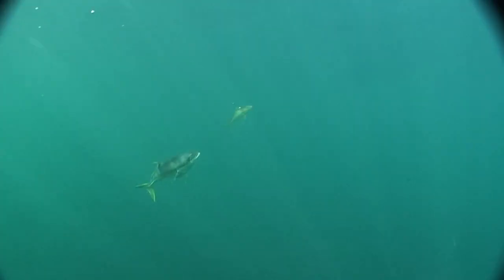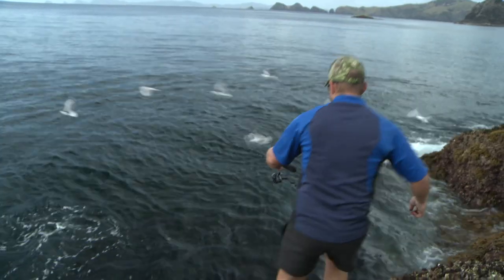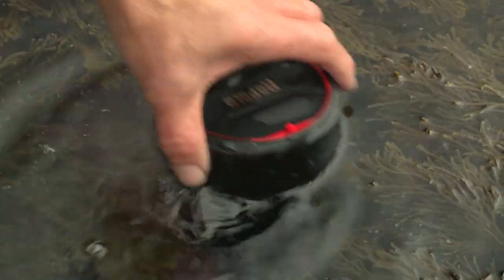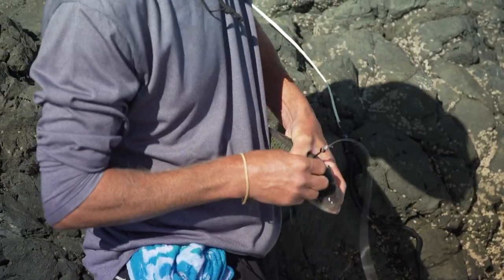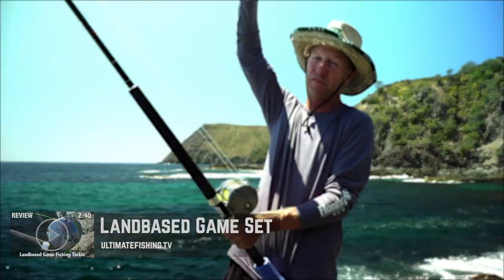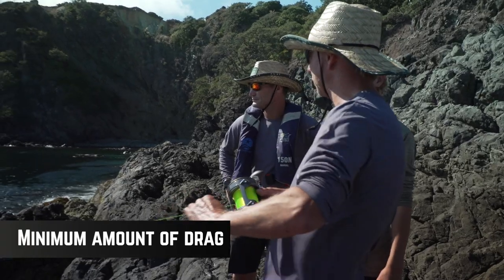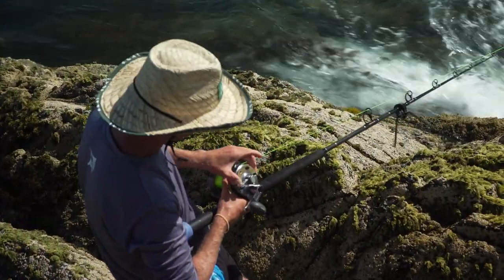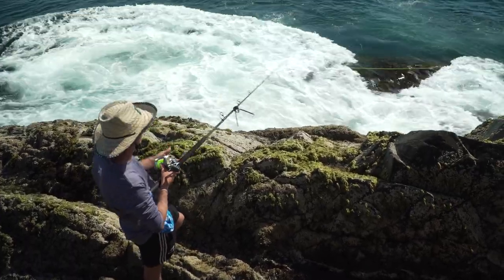Fishing Live Baits off the Rocks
Matt Watson gives a demonstration on how to effectively fish live baits from the rocks when landbased fishing.